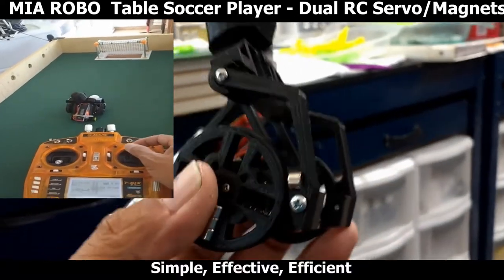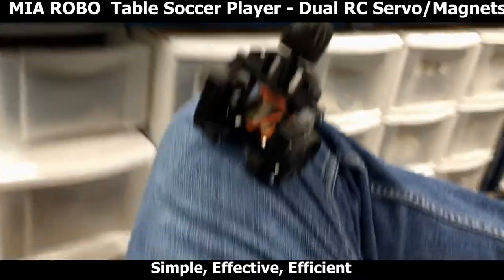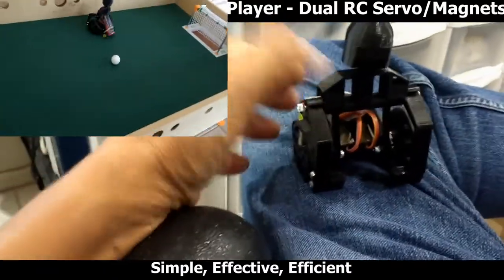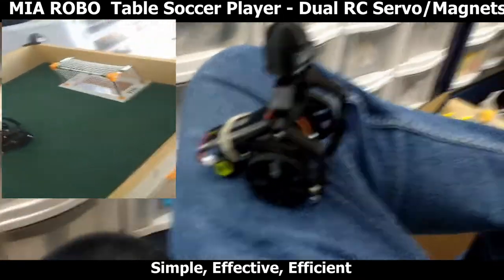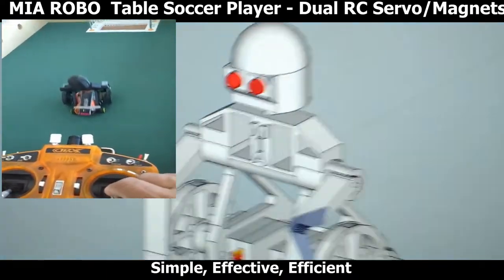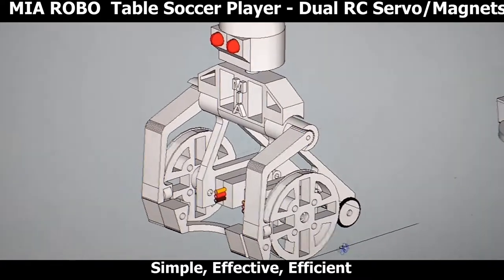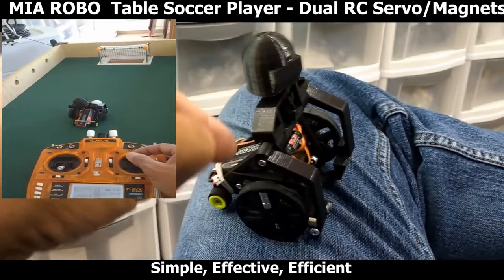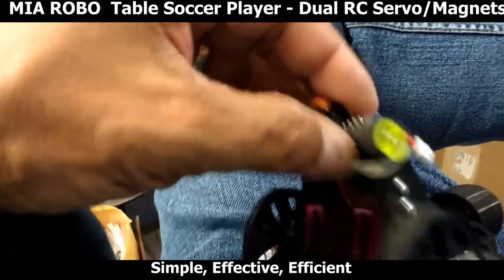MIA ROBO™ Soccer Player RC Robot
If you like or love soccer or footbal or "futbol" as it is called in Latin America and in Europe, you will love this Robo Soccer Player project.

In this video I discuss the design of this clever MIA Robotic RC Soccer Player why and how I elected to do this project. I started making a custom table top foosball table, the traditional way with the fixed players to rods, but halfway through this project I decided to do a robotic figure player  so to be able to do away with the rods.  I considered doing a magnetic operated under the table control setup but that still meant I had to use rods or stick under the table and the action would not have been as exciting as the Robo Soccer Player.

I looked at a few videos of soccer robots online, toy and competition types, but they were bulky and looked like they used complex parts and electronics.  Many of the competition robots were boxy and bulky and none of my research into this robotic soccer player area showed a decent looking somewhat realistic robot player, with the exception of the more self automated much larger ones and very complex, which considering the technology imbedded in them, they still fall and have a hard time getting up.

I wanted to make my design simple , effective, efficient and small enough for my table top playing area I had already built, I also wanted something I could operate via RC and with 1S Lipol for a good amount of time.

Having done buggies and similar like contraption in the past using modified servos for propulsion, I decided on a 2 servo control for both direction and kick action. The kick action had to be done with some clever geometry and parts to avoid extra electronics or servos, so I opted to rely on workings of magnets placed strategically on the robo kicker part and in reference to the wheel (the trigger mechanism)  so to kill tow birds with one stone so to speak. Make the robo move and provide a cycled kick action at certain intervals defined by the geometry of the wheel pockets for the magnets.

I used a couple small 9 gram metal gear servos, modified for full rotation, placed on a simple 3D printed frame structure in mirror image and connected to a small receiver powered by 1S  500 mah Li-pol battery.  The battery powers both the Receiver and servos.

The servos rotate a couple 3D printed large wheels which have been designed to house neodymium magnets, to provide a kick action as they rotate and come in contact with the leg of the robot also a 3D printed part which houses an opposing polarity magnet, to establish the kick action.

My robot moves in all directions controlled via RC Transmitter setup with elevon mixed and calibrated to stand still when the aileron/elevator RC transmitter stick is at rest, push forward the robot moves forward, back and it moves backwards, left and right stick control rotates the robot accordingly left and right and kick action is doubled up on the rotation of the wheel as it comes in contact with the leg for total simplicity.

I am working on a slightly different version that uses 3 servos but the 2 servo version is as simple it can get with some decent kick action.
I printed a second set of parts and I should soon do a video of both in action in a real one to one game play competition.

Mario I. Arguello
MIA Micro-FLIGHT:
Performance - Durability - Realism
Since 1999